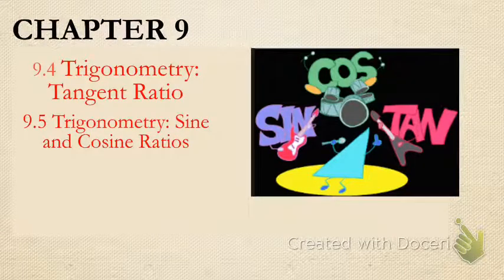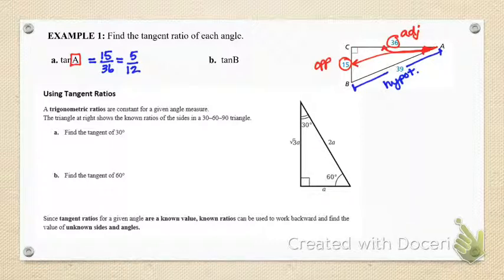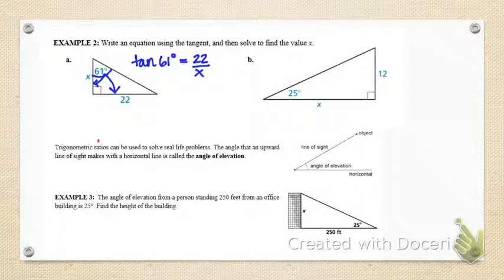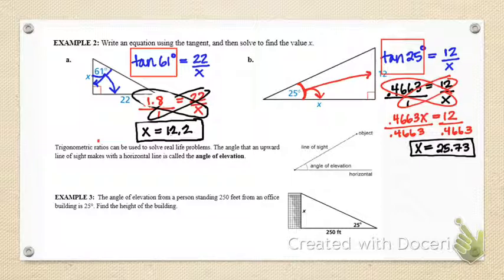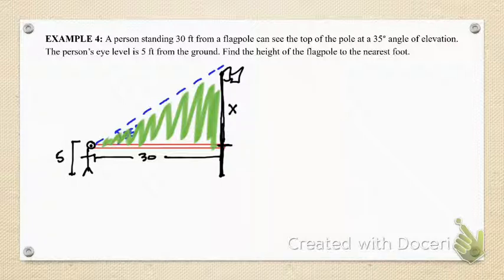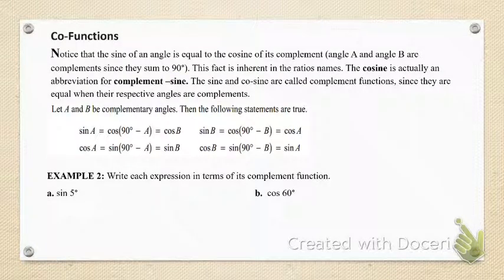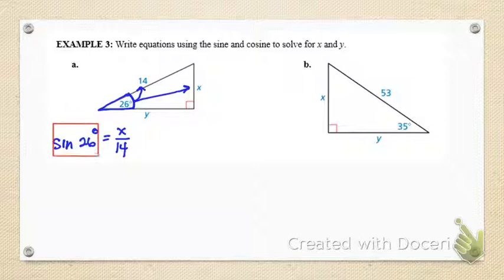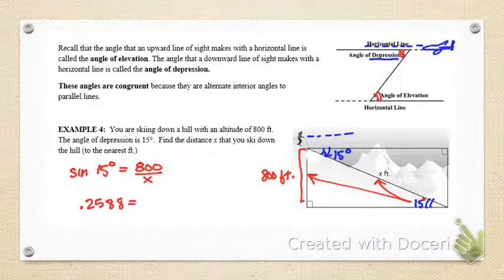Geo 9.4 9.5 Tan, Sin, Cos